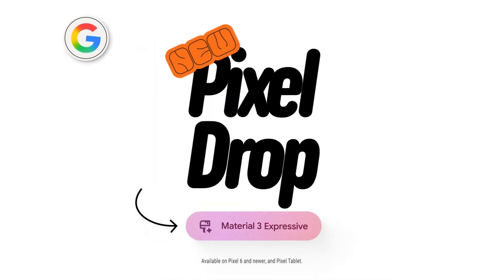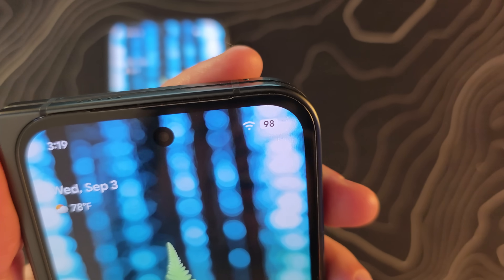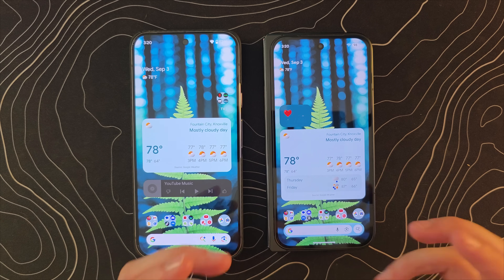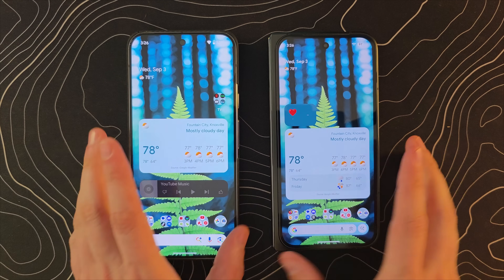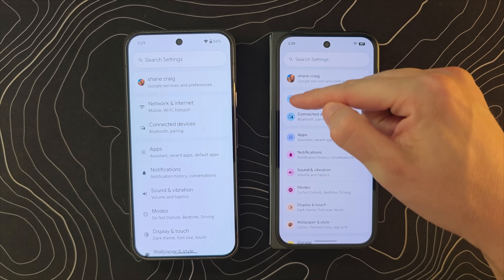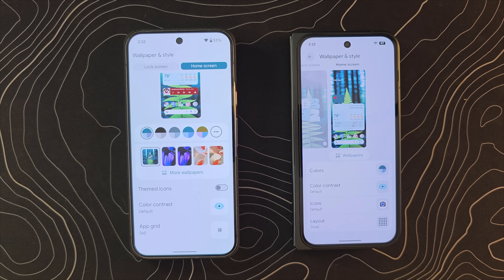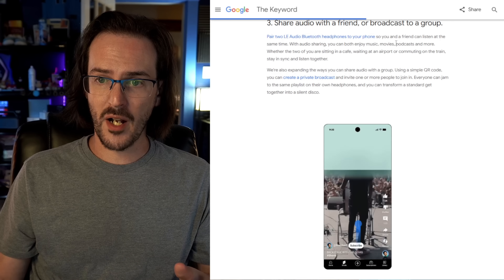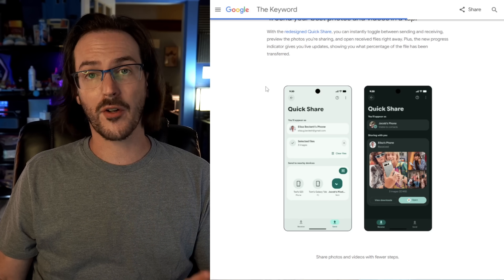Android 16 QPR1 Launches The Biggest Visual Overhaul in YEARS! Material 3 Expressive